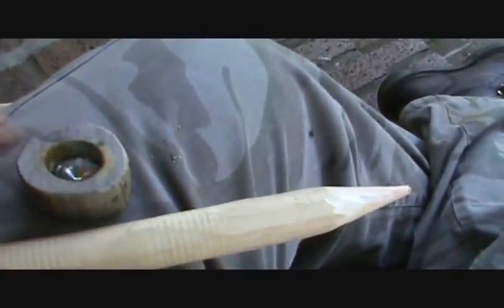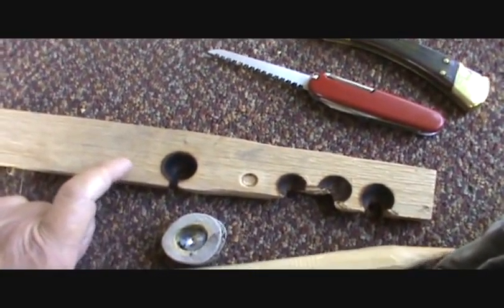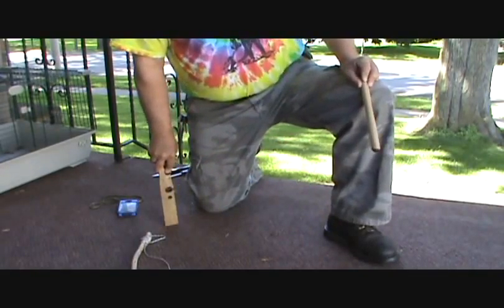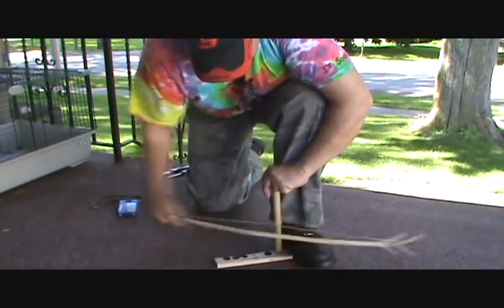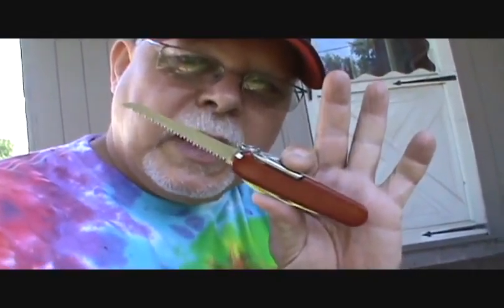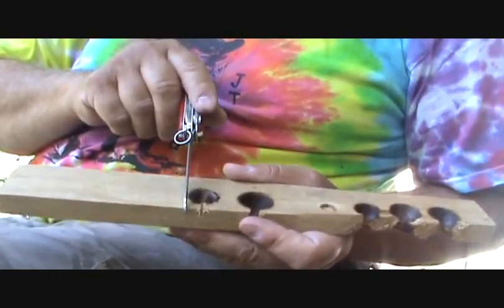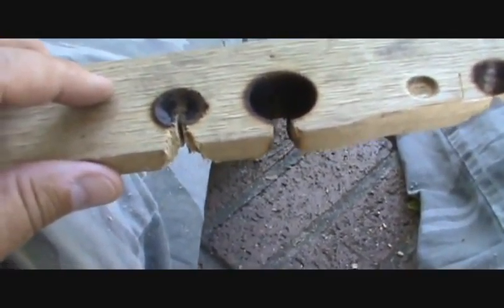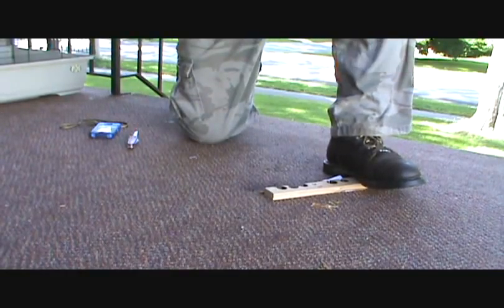Bow Drill Techniques Importance of Posture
I explain what I believe will be a help to most of us trying to start a fire using a bow and drill.  I will show you that by having good posture/technique, it will be much easier and less tiring.  For your added pleasure, Logan will be making a cameo appearance at the end.